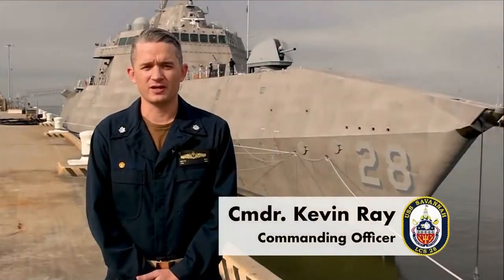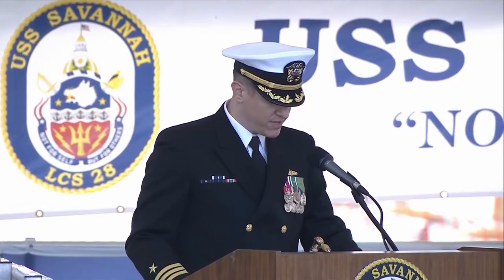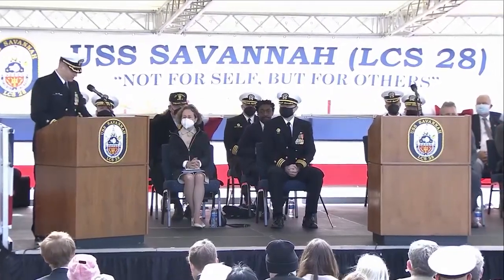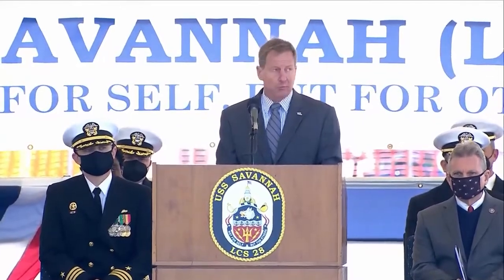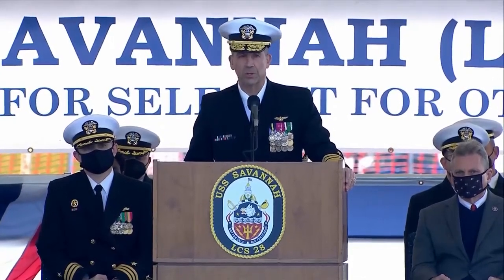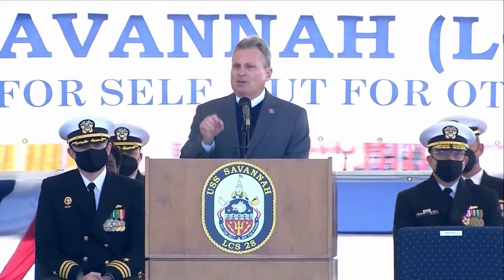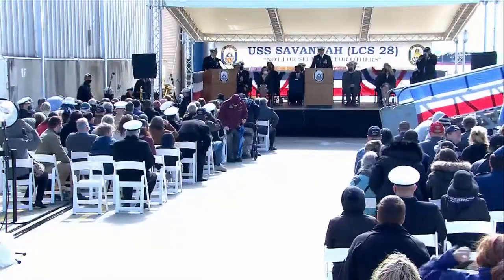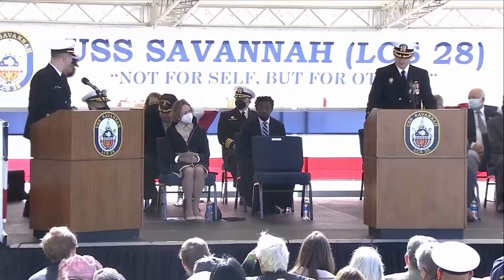USS Savannah Commissioning on Feb 5th 2022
On Feb 5th 2022 the Navy will commission USS Savannah, LCS 28 in Brunswick, Georgia. LCS 28 is an Independence class Littoral Combat Ship.

USS Savannah Commissioning
BRUNSWICK, GA, UNITED STATES
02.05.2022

Film Credits: Video by Andrew Miller
Defense Media Activity - Navy Production